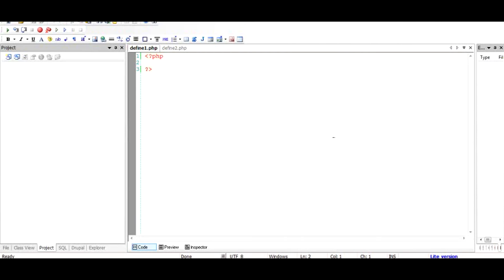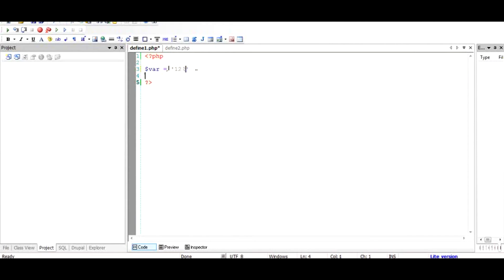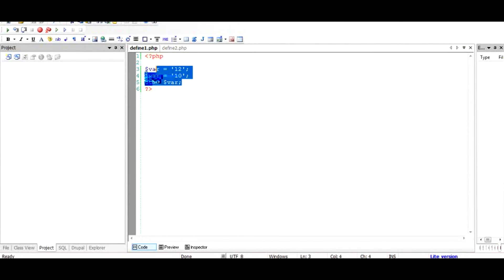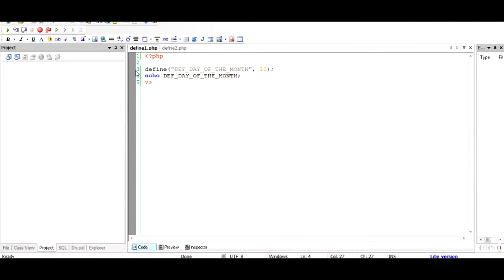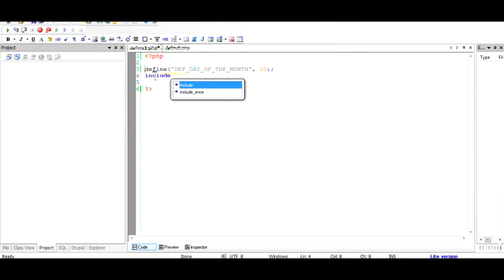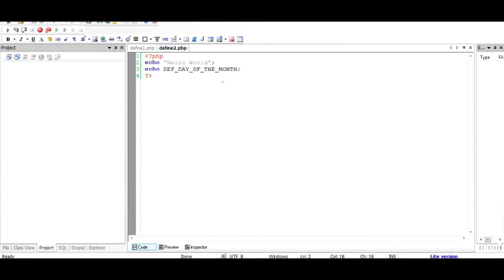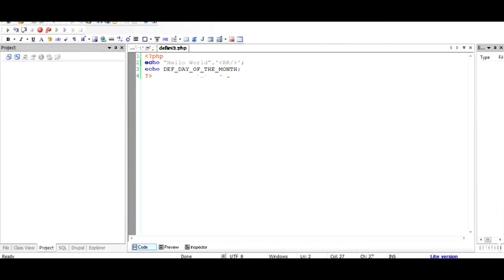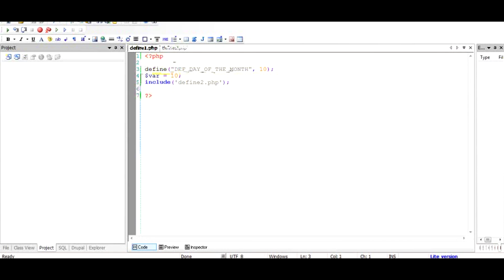PHP Tutorial: What is "define" keyword in PHP?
'Define" Keyword is used to define constants that once assigned a value are unchangeable throughout the length of PHP program.

A simple syntax is define('YOURKEY', 'yourvalue);
YOURKEY now gets yourvalue and maintains it till the end of PHP execution.
It is very useful for defining parameters for example email server address in an email sending application.
A variable value can be changed anywhere in the program while it is not possible to set a value once defined using define keyword